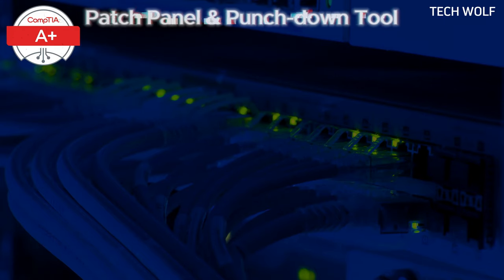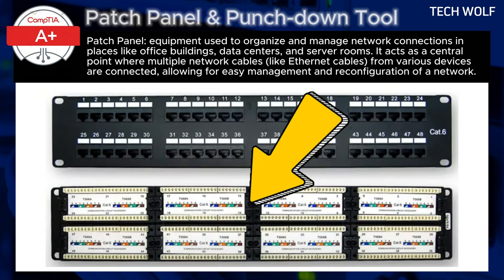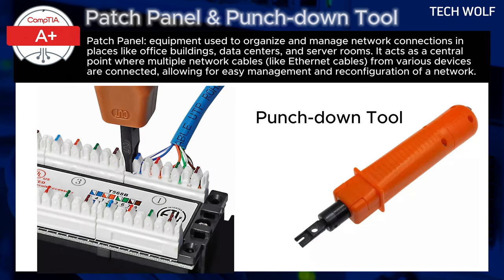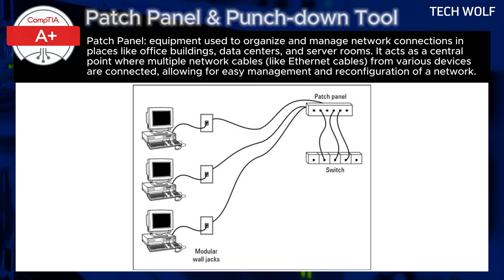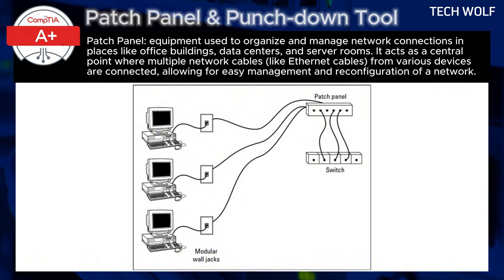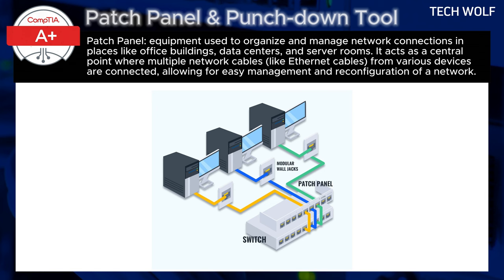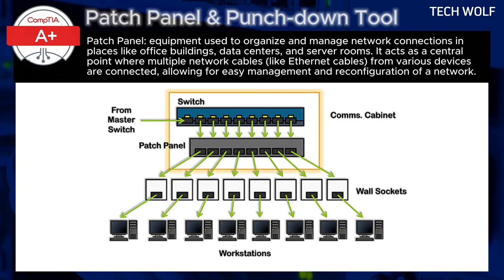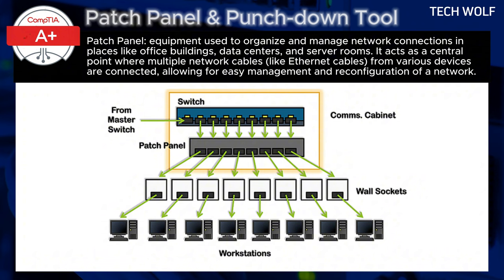What Is Patch Panel And Punch Down Tool - CompTIA A+ Core 1 Course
A **patch panel** is a critical piece of equipment used to organize and manage network connections in places like office buildings, data centers, and server rooms. It acts as a central point where multiple network cables (like Ethernet cables) from various devices are connected, allowing for easy management and reconfiguration of a network.